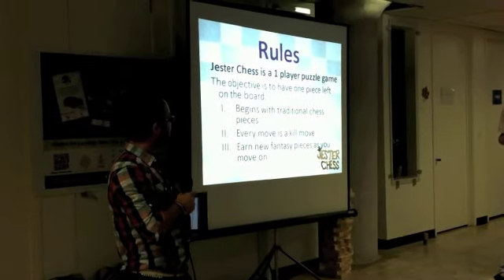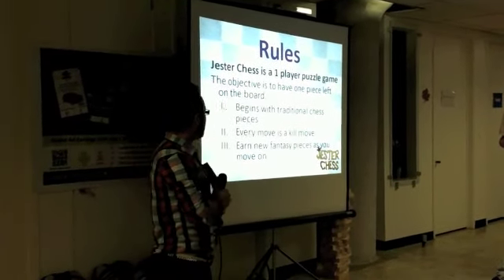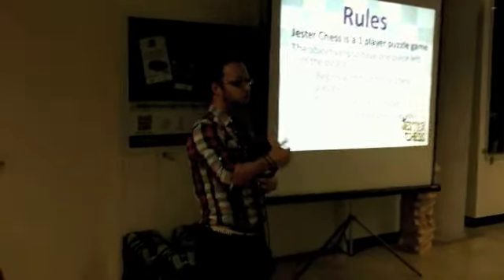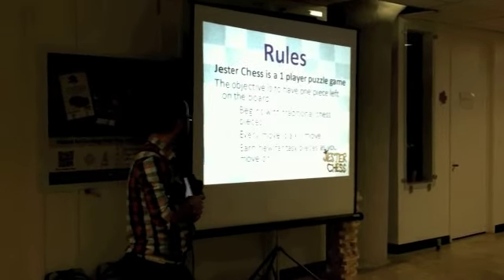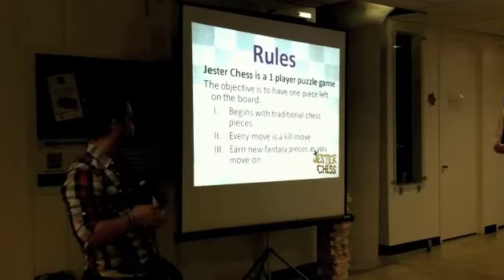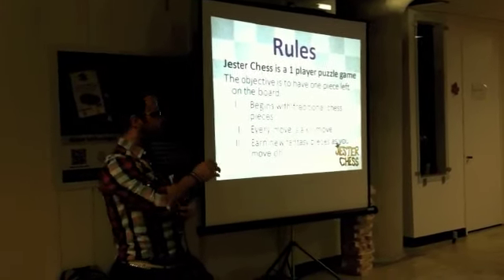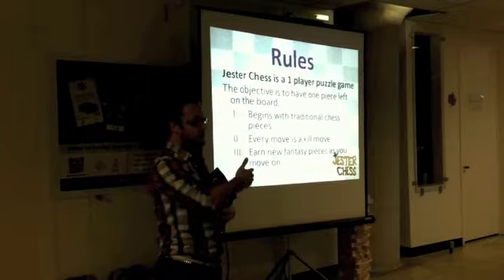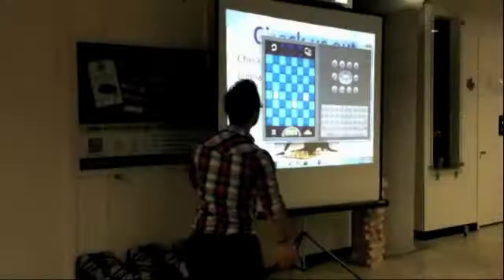JesterChess Demo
Final app demo, Sunday Oct 23rd, SandBox Suites San Francisco